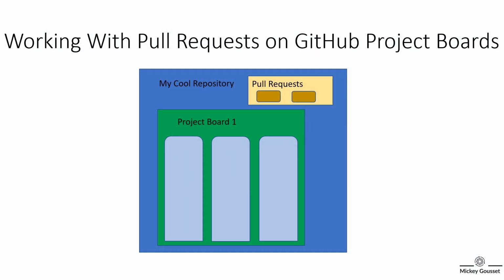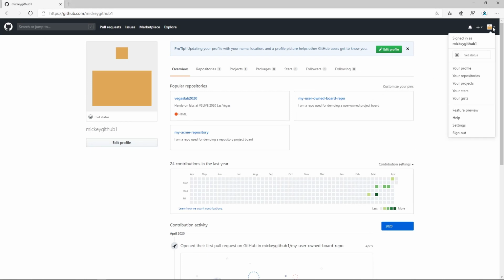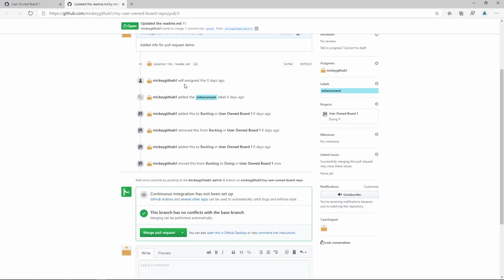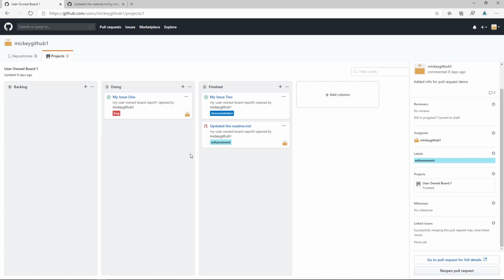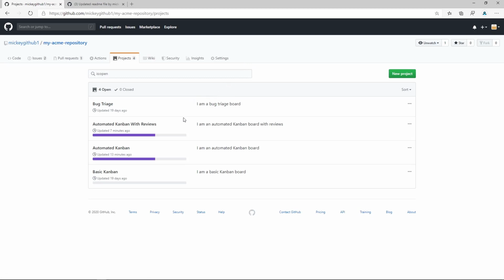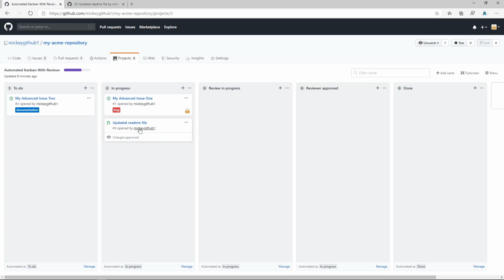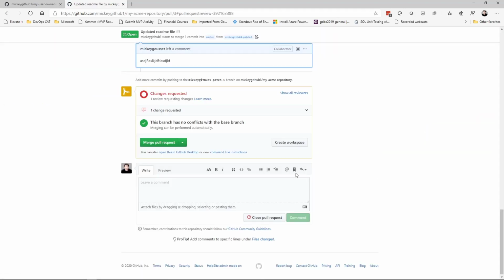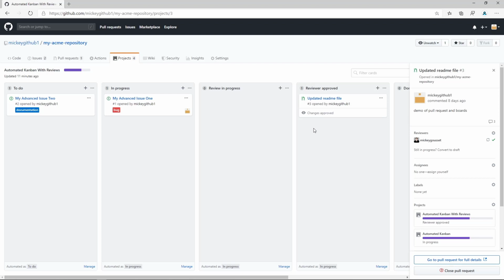Working with Pull Requests on GitHub Project Boards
It is important that your team be able to plan the work for your project. GitHub Project Boards is a great way to do that.

In this video, you will learn how to work with GitHub Pull Requests on your GitHub project boards.